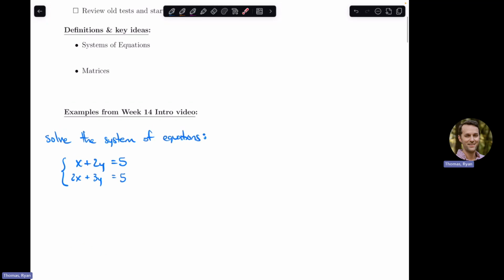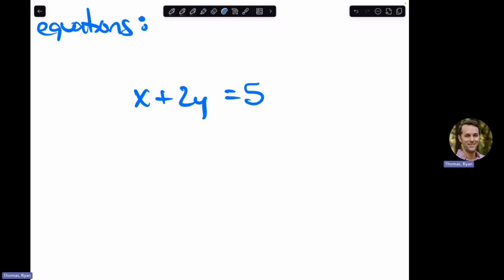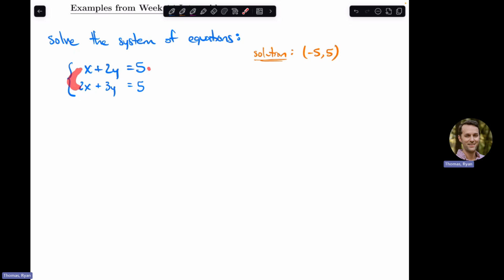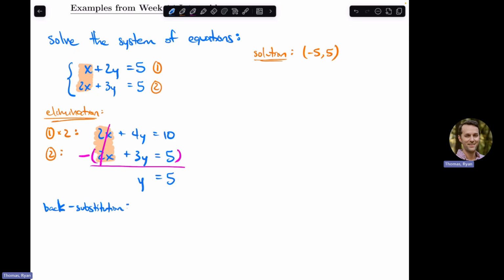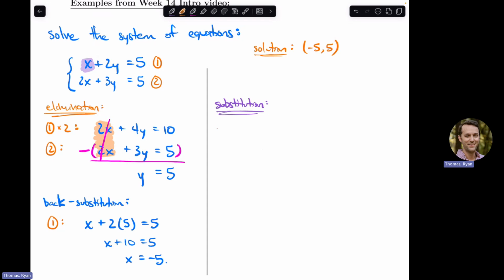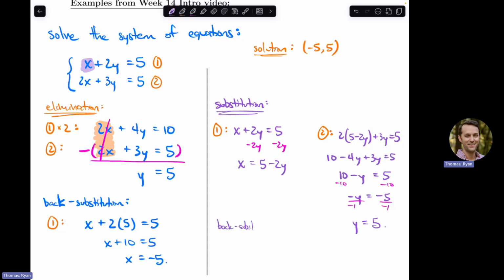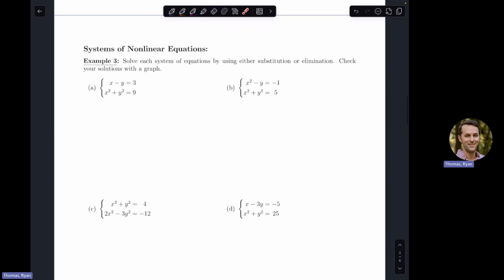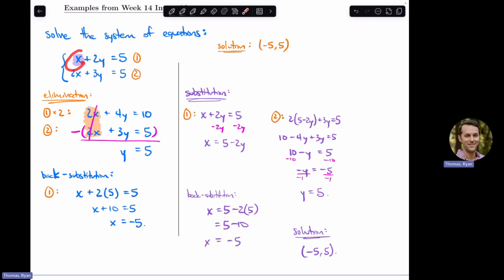Week 14/15 Intro - Systems of Equations